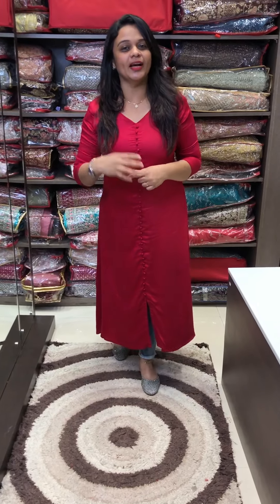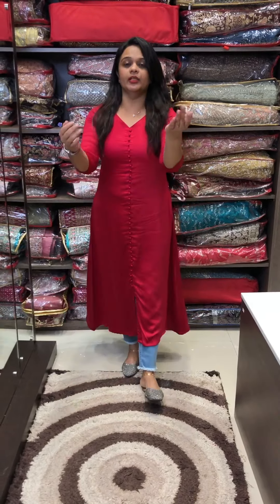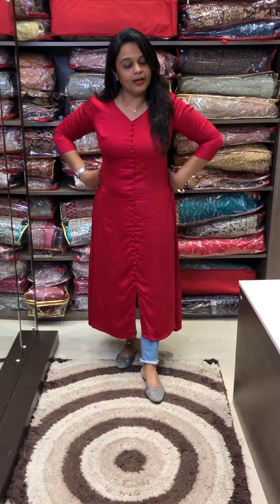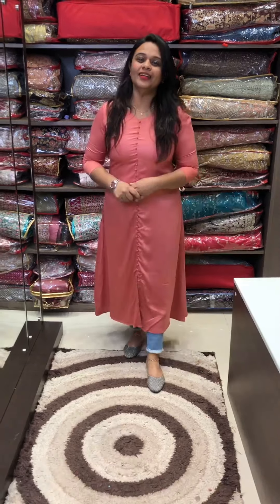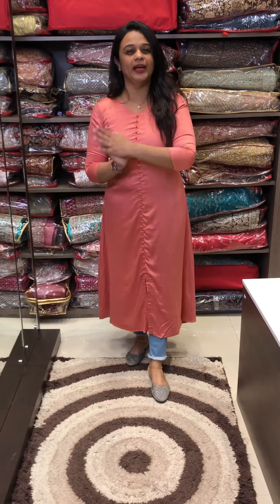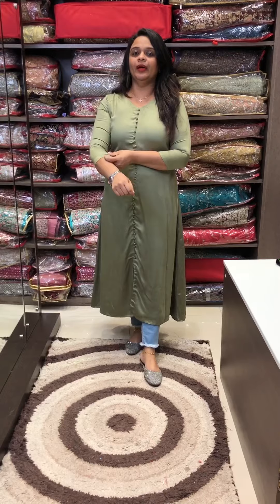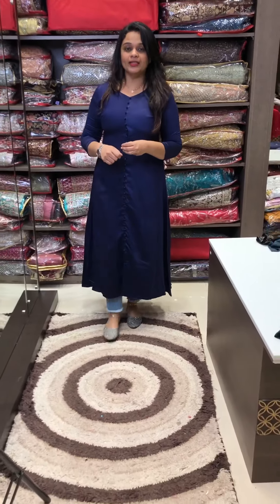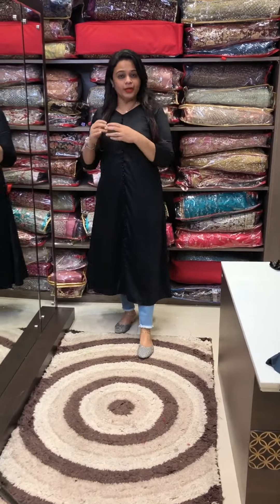IHA’s in-house satin cotton Aline tops collections for booking visit